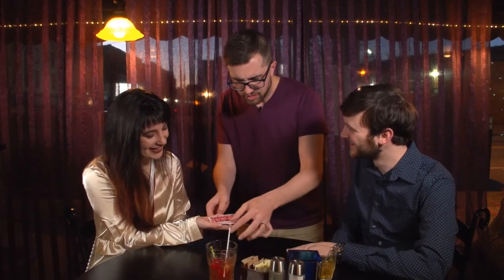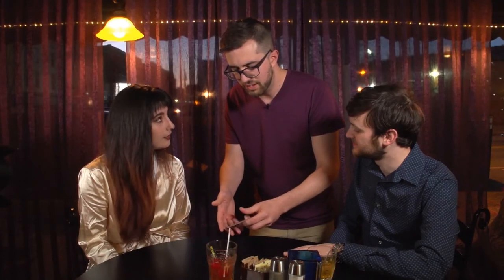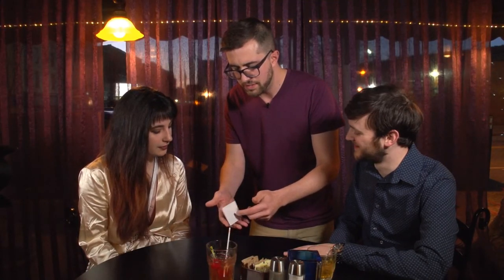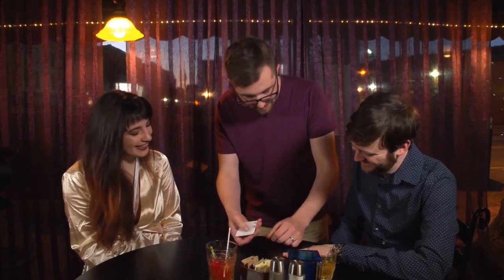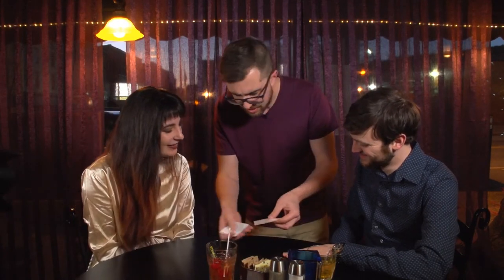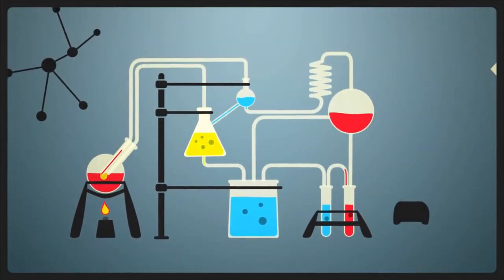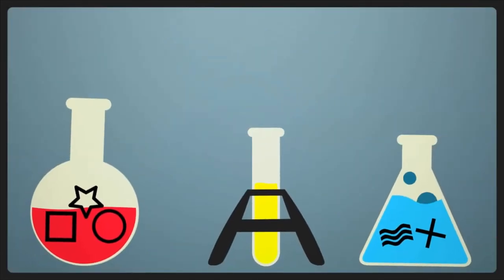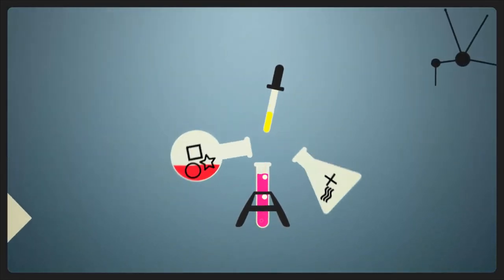Elimination Experiment by Kyle Purnell